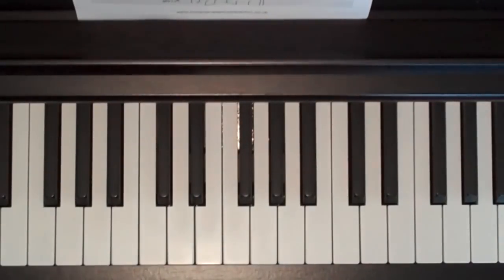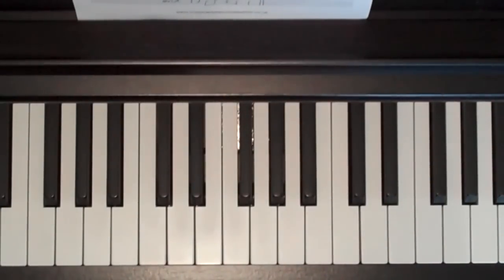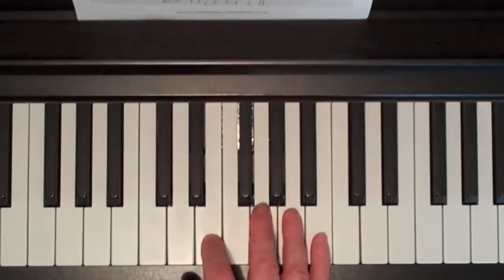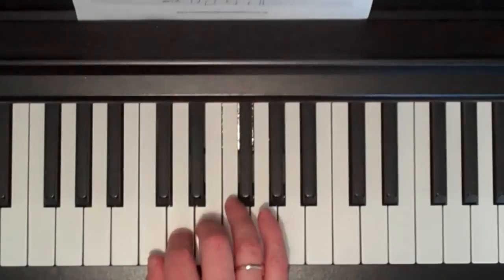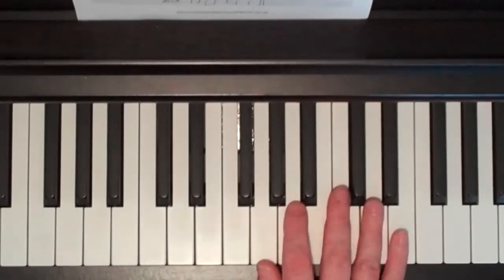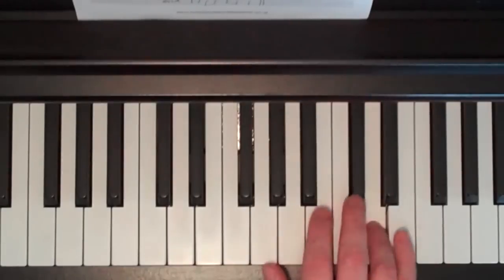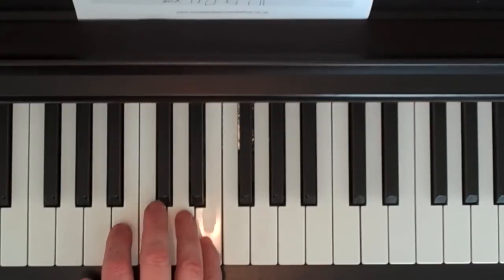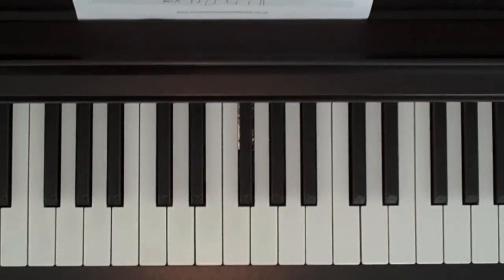EASY piano songs: How to play Hold My Hand by Jess Glynne - keyboard tutorial step-by-step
Can you spare $1 to help keep these tutorials free?

EASY piano songs: "Hold My Hand" by Jess Glynne
Step-by-step beginners' instructions for piano and keyboard - anyone can play this!

Here are the notes:

verse:
C C C C E E E E G G G C C
C C C C C E E E E G G G C C
Eb D C C D C Eb D C D C E D C - G E D C
C Eb D C C D C Eb D C D C E D C - G E D
pre-chorus:
G A C D E D - G G A C D E D
G G A C D E D C C A G E D C C A E D
G G A C D E C C
chorus:
C C C C - C A C D C A
C C C C - C A C D E
C C C C - G G A C D E D
bridge:
C E D C - G G A C D E D C
G G A C D E - G G A C D E - G G A C D G E D
C D E D C - G G A C D E D C
G G A C D E - E G G G E G - E G A C D C D